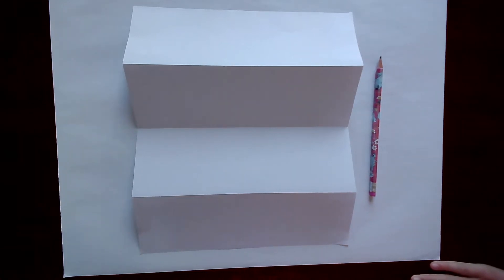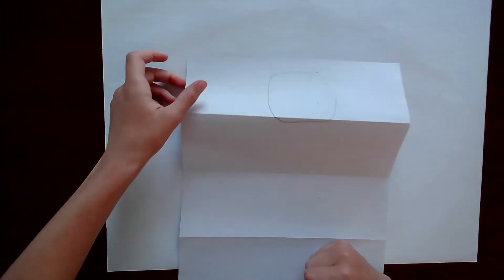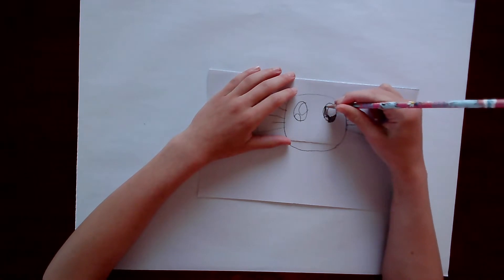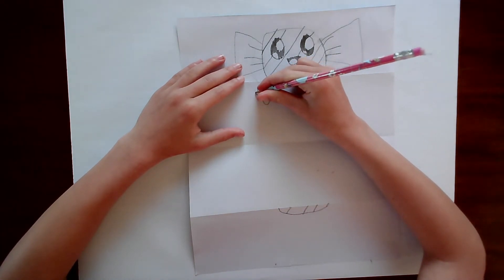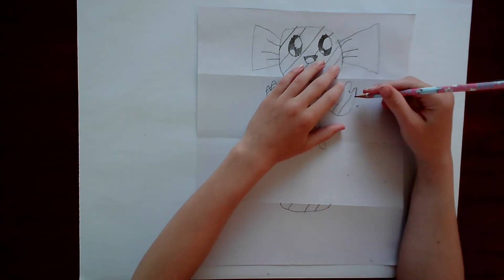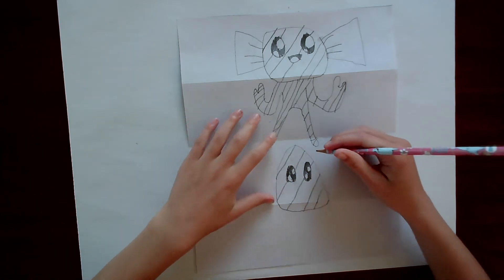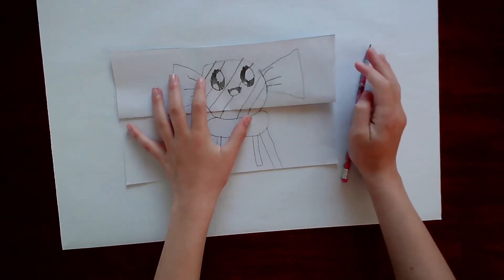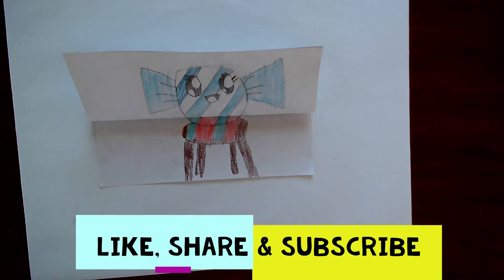How to Draw A Cute Candy / Foldable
I decided to make a cute foldable piece of art this week. In this video I show you how to draw a really cute candy. I hope you like this video.